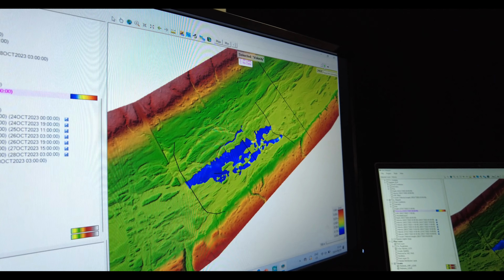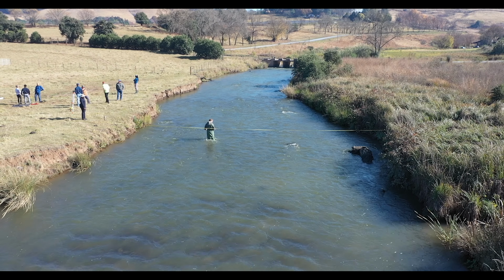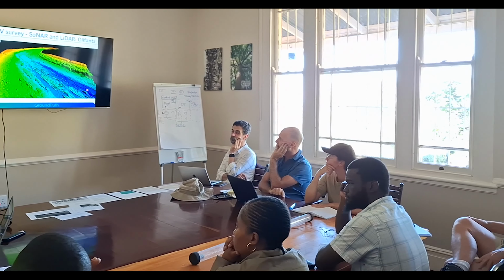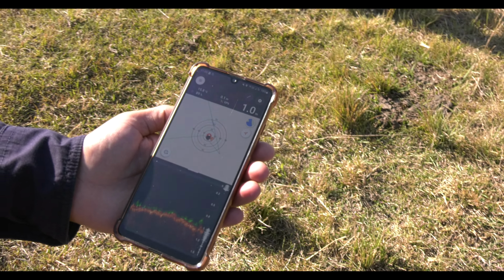Drone technology: modeling water flows in the Limpopo River Basin | IWMI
Environmental flow assessments (e-flows) are essential tools to understand the health, dynamics, and ecology of river systems. They help us assess how best to manage rivers so that they support ecosystems and provide enough water for human needs.

The International Water Management Institute (IWMI) has partnered with GroundTruth as part of the CGIAR Initiative on Digital Innovation to develop a technologically innovative and less labour-intensive method of measuring e-flows using drones coupled with boat-mounted sensors. This provides near real-time, highly detailed data from much larger areas.

Hydrological and hydraulic models of river profile, flow dynamics, and habitat-flow relationships for aquatic fauna and flora based on these data are being incorporated into a digital twin of the Limpopo River basin.